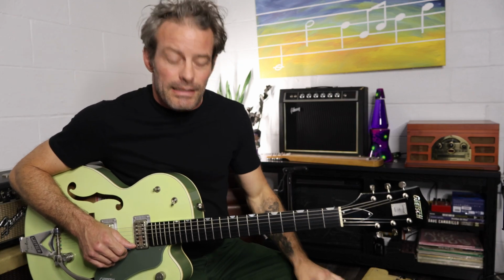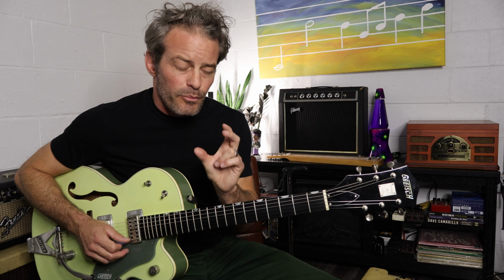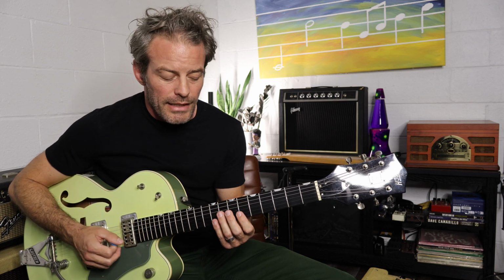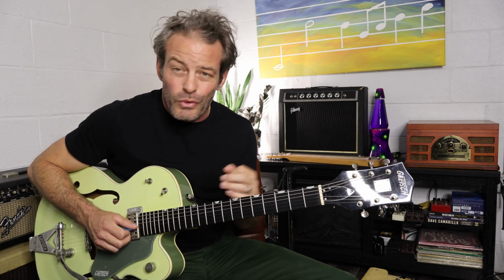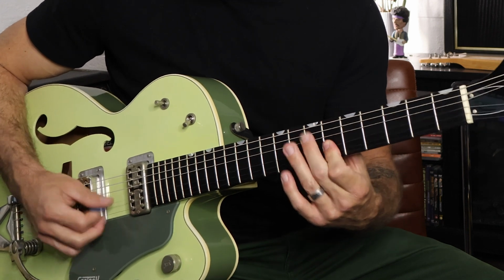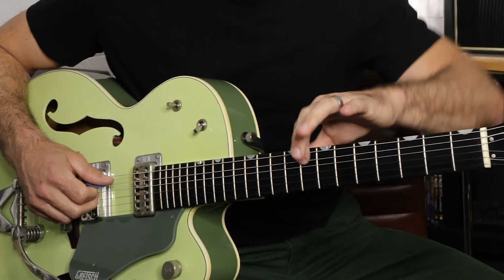Playing the Changes is the Secret to Real Blues and Rockabilly - Escape Minor Pentatonic Prison.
Blues & Rockabilly Soloing That Actually Sounds Like the Style
There’s a real gap between what many players are told early on ("just use the minor pentatonic") and what actually makes blues and rockabilly feel authentic and expressive.

If you're stuck in the minor pentatonic rut and wondering why your solos don’t quite *sound* like real blues or rockabilly, this video is for you.

In this lesson, I show you how to focus on a small area of the neck—just **four strings in one position**—to unlock the sounds of Chuck Berry, classic blues, and raw rockabilly. Rather than just running a scale, I’ll show you how to **outline chord changes**, target **specific chord tones**, and **play the changes** in a way that immediately makes your lead playing sound more authentic.

✅ Practice with limited notes for deeper musicality
✅ Understand how to use major thirds, flat sevens, and more
✅ Works great over **slow blues** and **uptempo rockabilly**
✅ Perfect for intermediate guitarists ready to move beyond scale shapes

Timestamps:
00:00 - Intro & concept overview
00:37 - Why just one scale isn't enough
01:17 - B♭ tribute to Chuck Berry
02:22 - Targeting chord tones
03:20 - Playing over I-IV-V with expression
06:24 - Why slow blues will reveal your musical depth
08:02 - Playing the changes vs. noodling
09:00 - Final demo & wrap-up

👇 Leave a comment to tell me what YOU want to learn next!